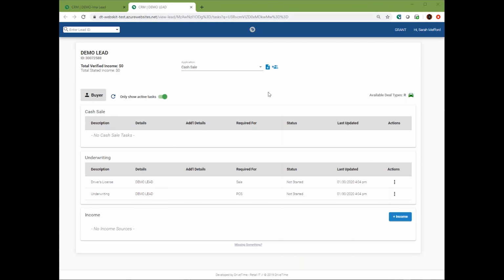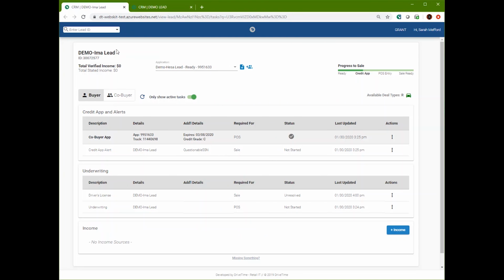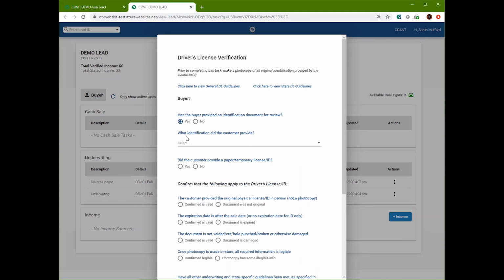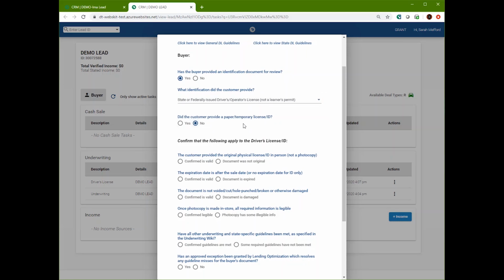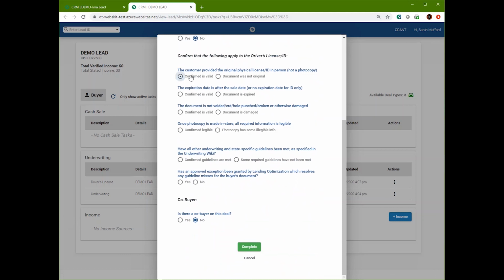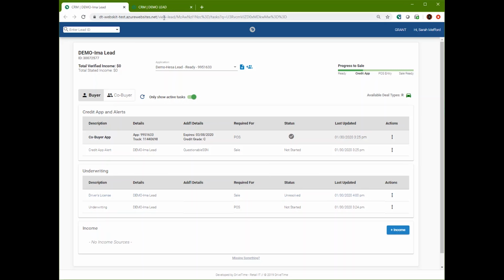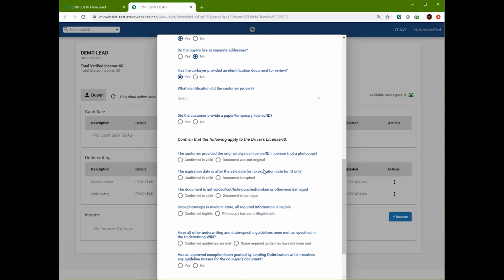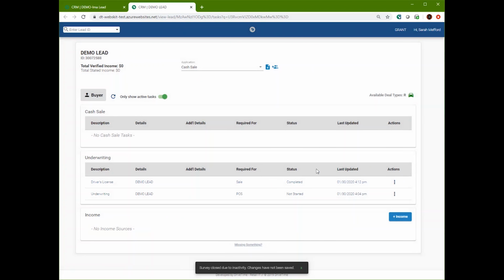DL Survey Task in CRM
How to complete the new DL Survey